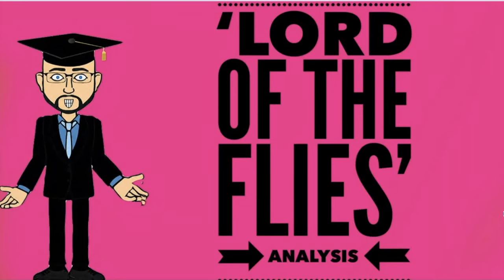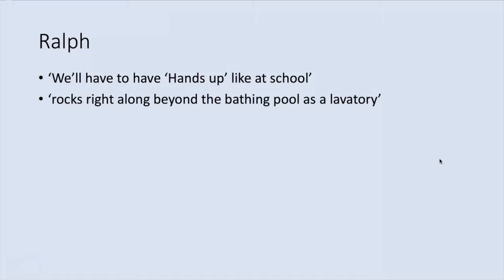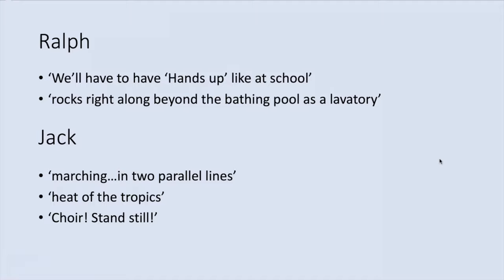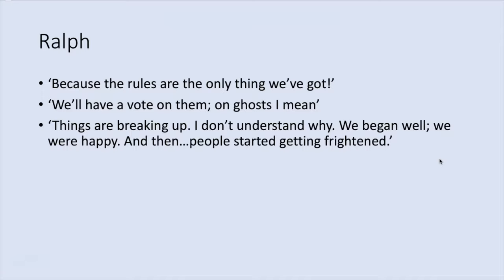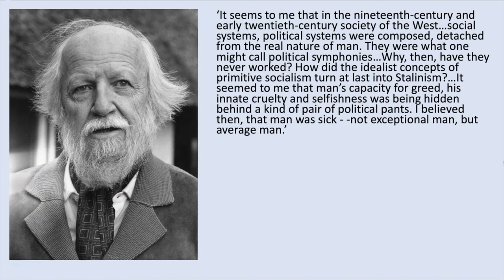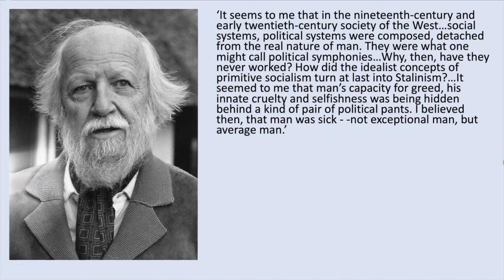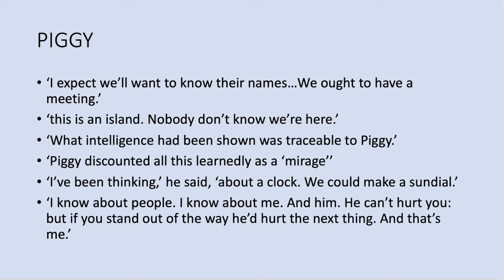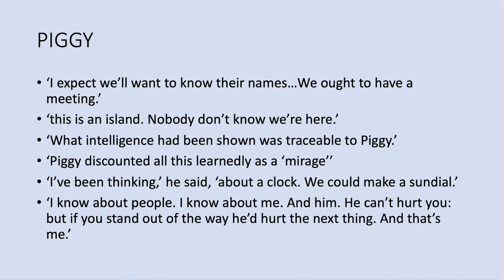Leadership in 'Lord of the Flies'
In this video we look at the different types of leadership found within William Golding’s ‘Lord of the Flies’. References taken from: ’William Golding: Lord of the Flies’, Raychel Haugrud Reiff, 2009; ‘The Hot Gates and Other Occasional Pieces’, William Golding, 2013.

Buy my revision guides in paperback on Amazon*:

AQA English Language Paper 1 Practice Papers